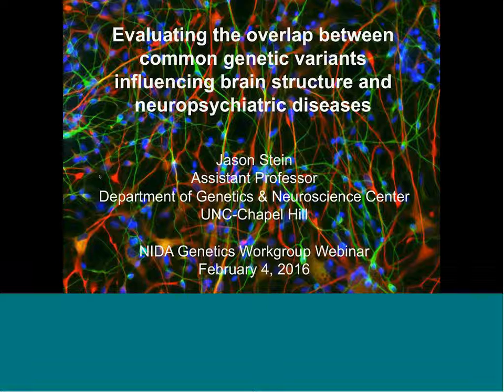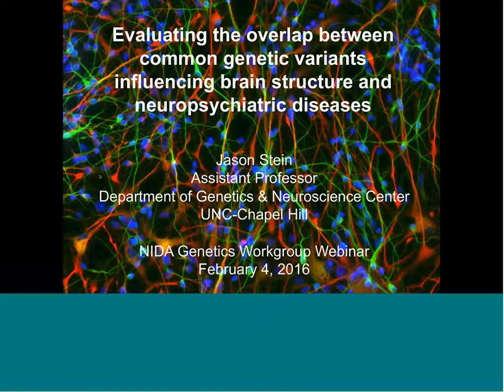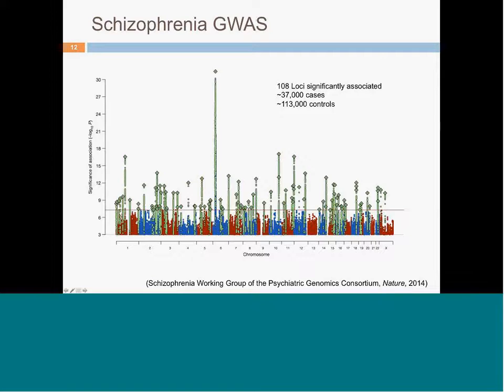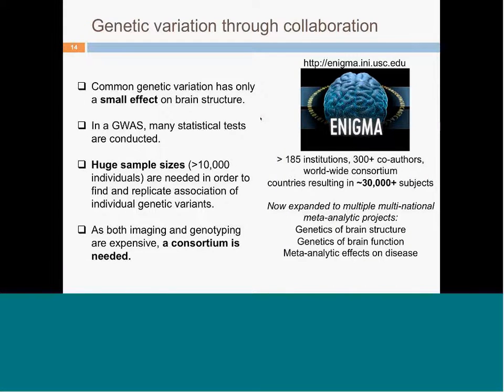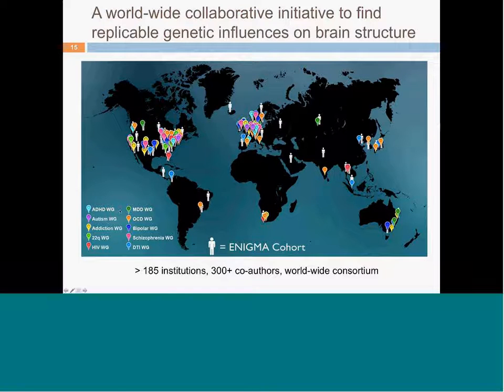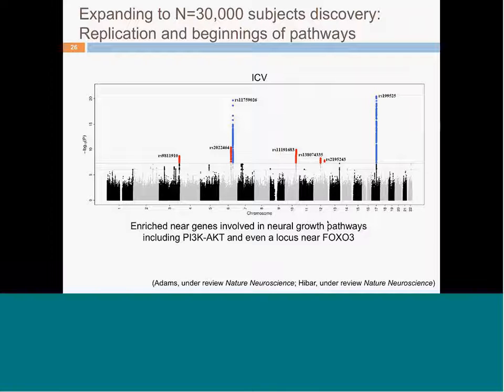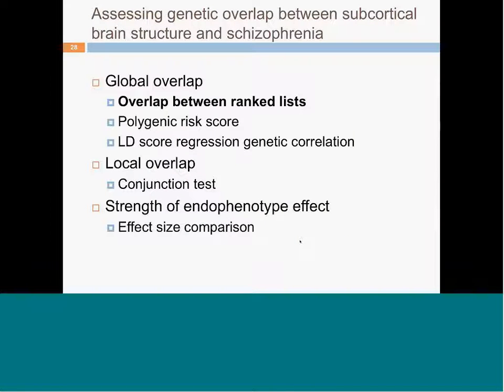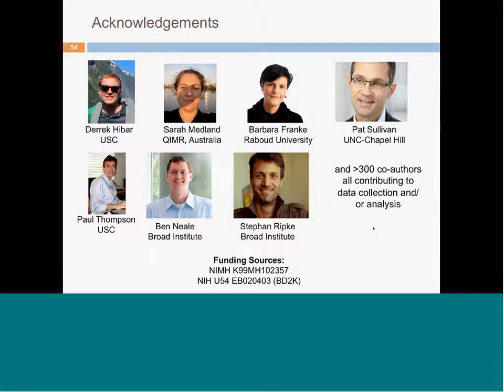Jason Stein: Imaging Genetics Webinar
Dr. Jason Stein of UNC Chapel Hill presents an online Imaging Genetics Webinar - 4th February 2016.